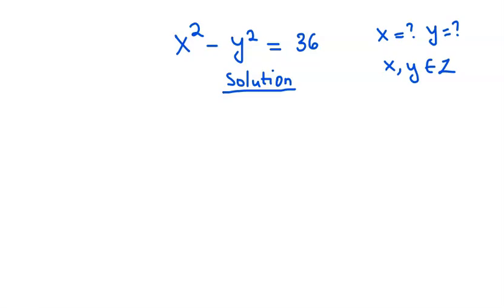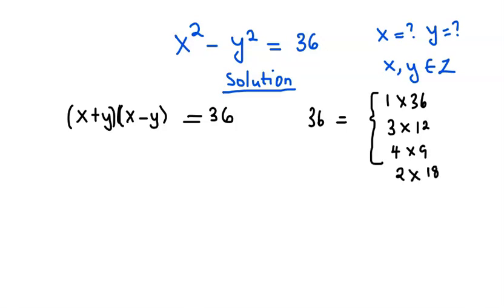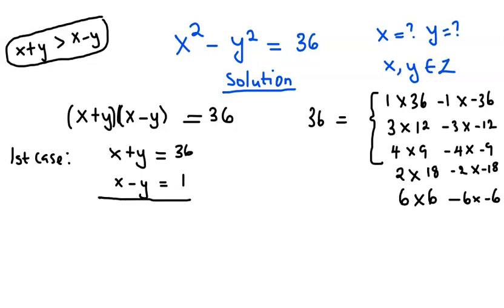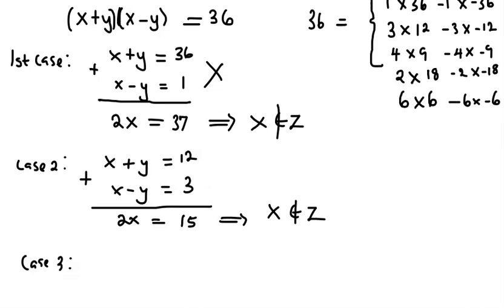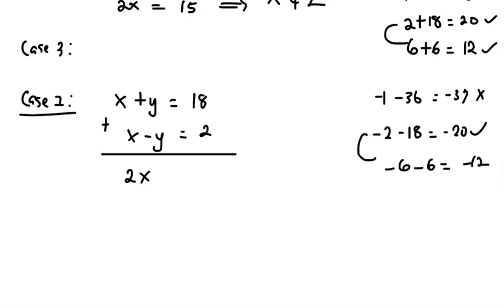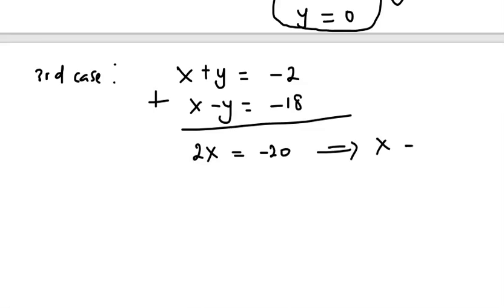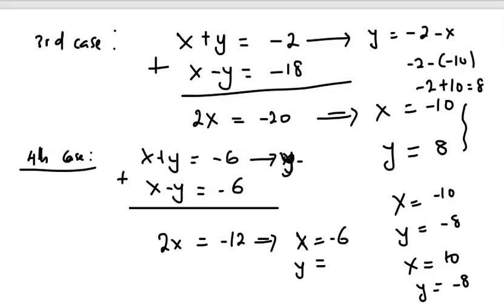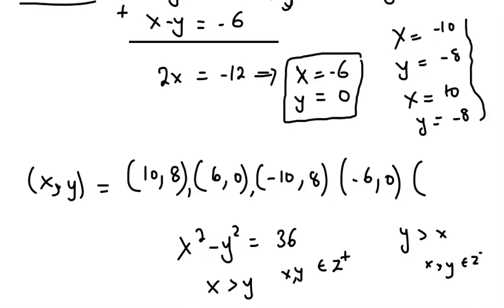Interesting Diophantine Equation | can you solve ?